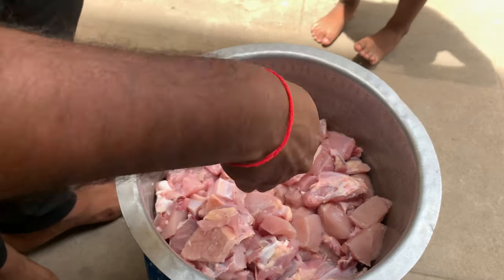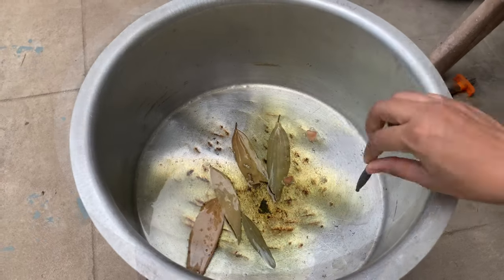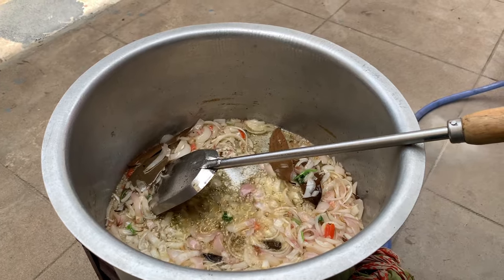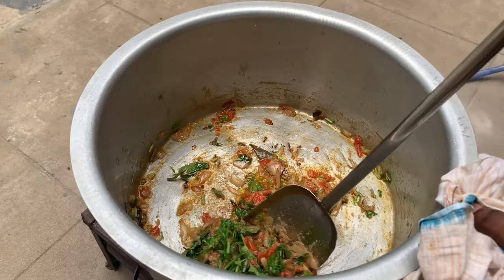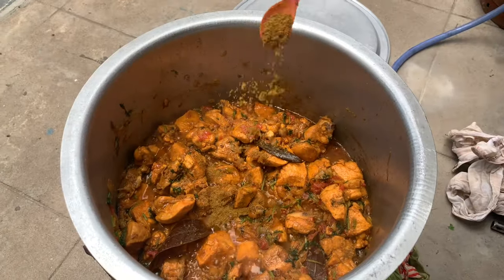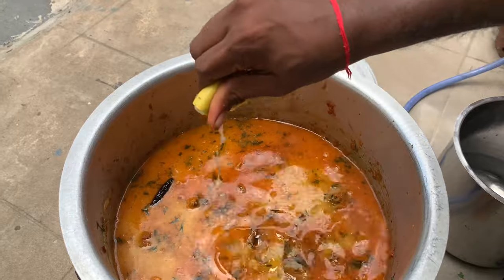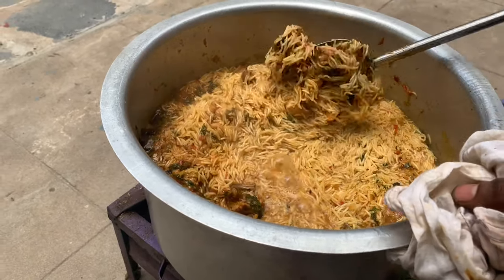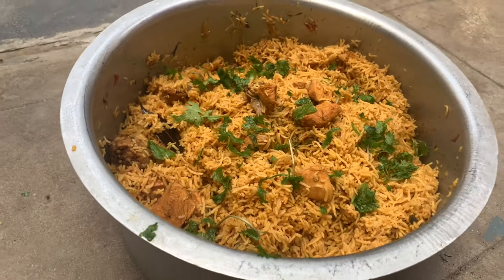How to make restaurant style Andhra chicken biryani in Telugu || చికెన్ బిరియాని రెసిపీ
Hello everyone,

This is Deepika.
Today am going to show you how to make Andhra style chicken biryani easily at home.